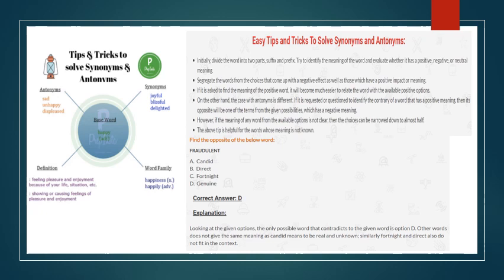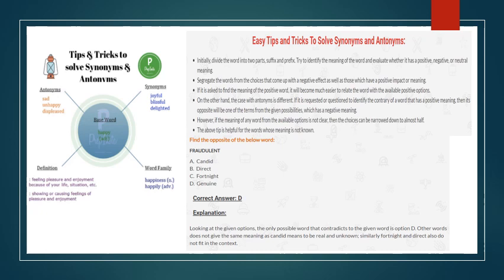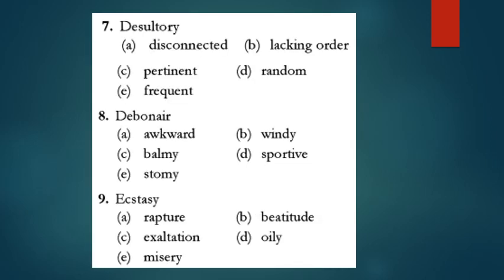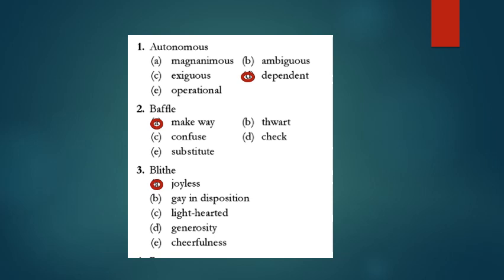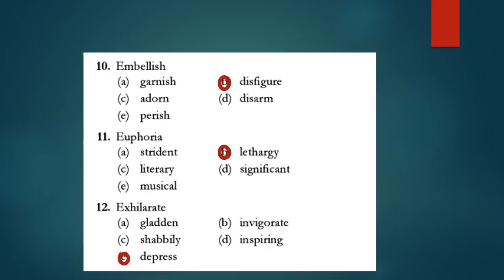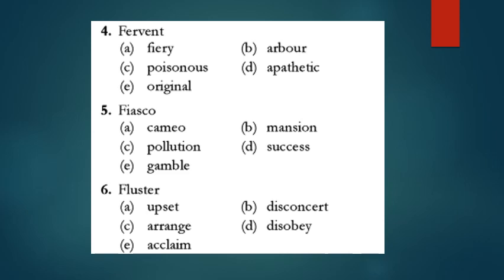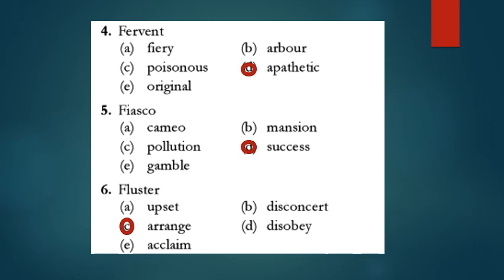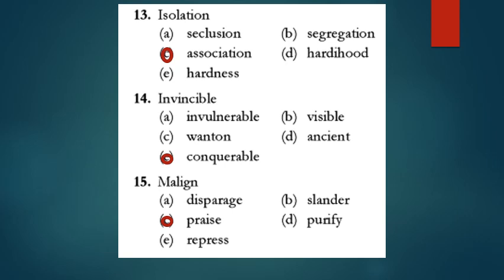XII UPSC English Sep 11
Antonyms 3